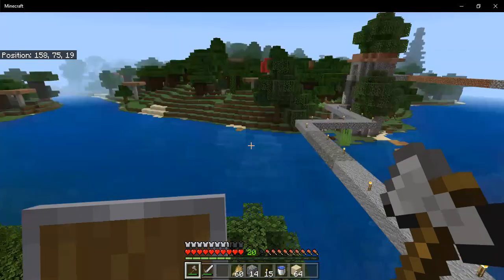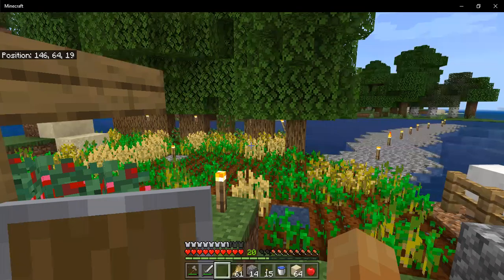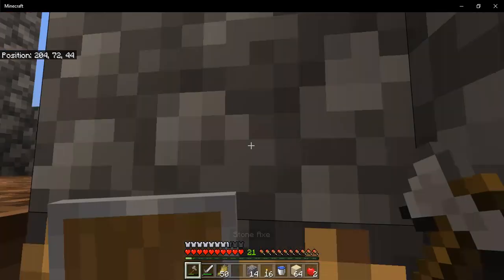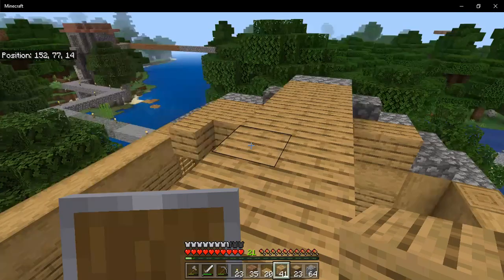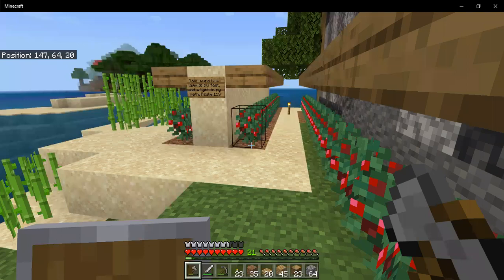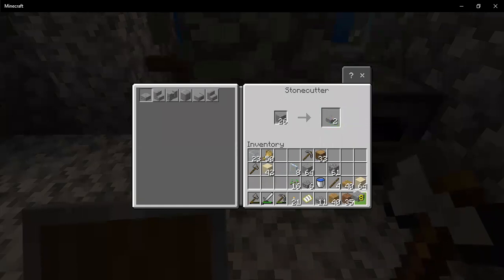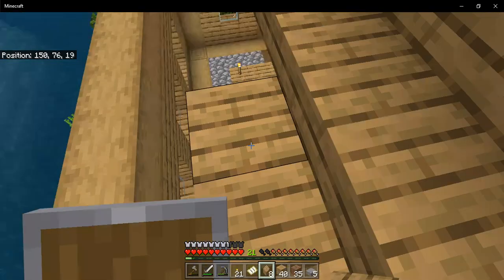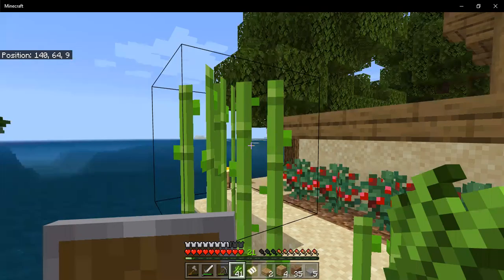Putting the roof on! - Minecraft survival - @AverageSnow motivated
It inspired me to finish the storage build. Yep, this is the link to the channel the video is from: @AverageSnow

I plan to finish the roof later and later chop down the trees. Maybe we'll expand and THEN plan trees again. We have plenty of berries to make bonemeal. I love how we don't have to fight skeletons for bones. :D

Future new channel, I plan on making it happen once I start learning to dip powder nails. Playlist of what videos I've watched to learn